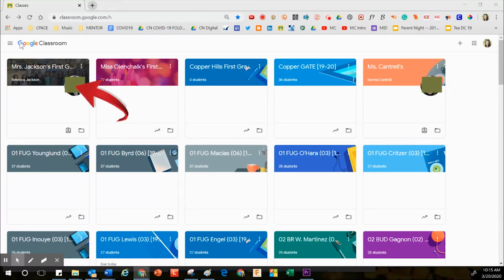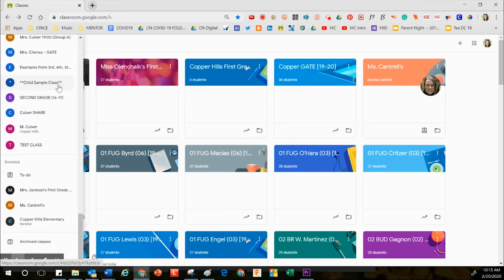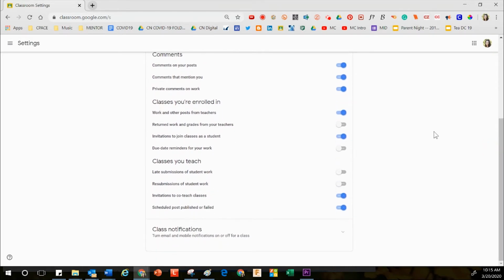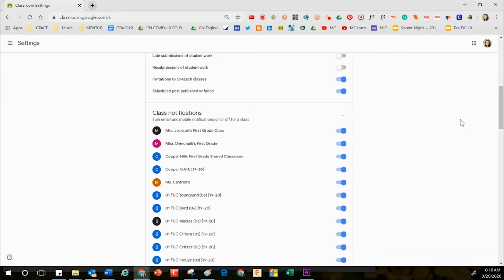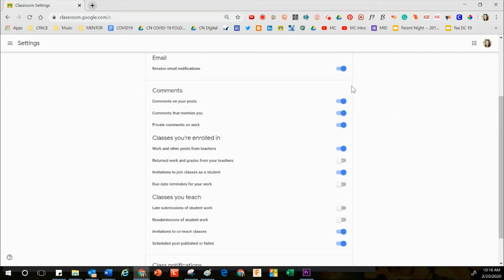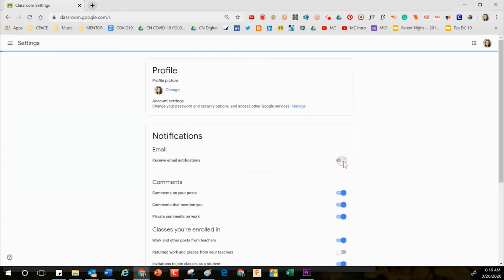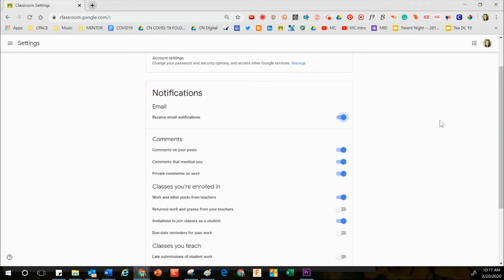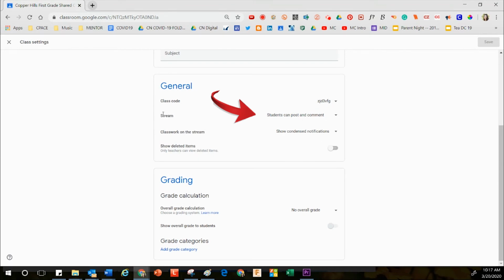Google Classroom Notifications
The purpose of this video is to show my teachers how to adjust notifications for Google Classroom.  You can receive an email for nearly all activity in Google Classroom.  But, maybe you don't want that many emails.  Well, this is your solution.  Find out where and how to make the necessary adjustments to stay in the know.